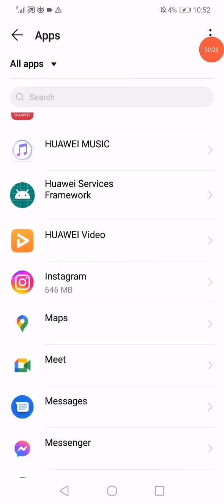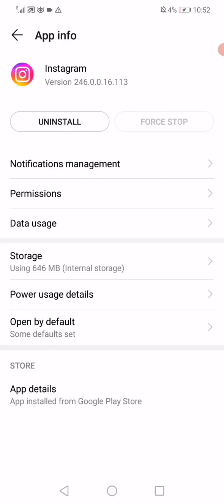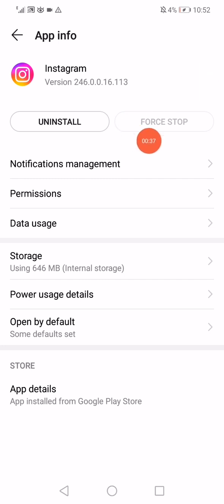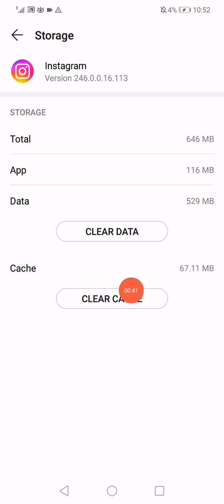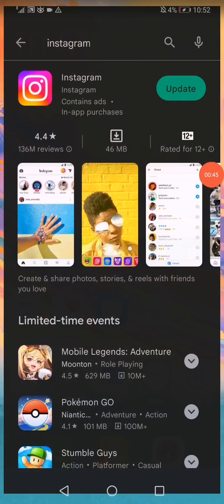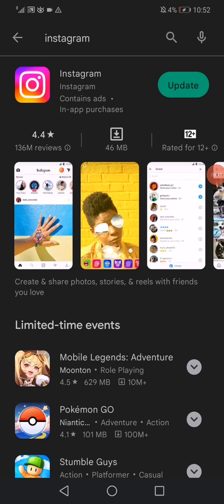How to Fix Instagram Notes Feature Not Showing Not Working 2023 | How To Get Instagram Notes Feature